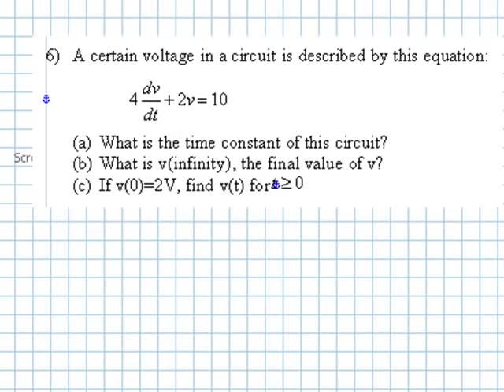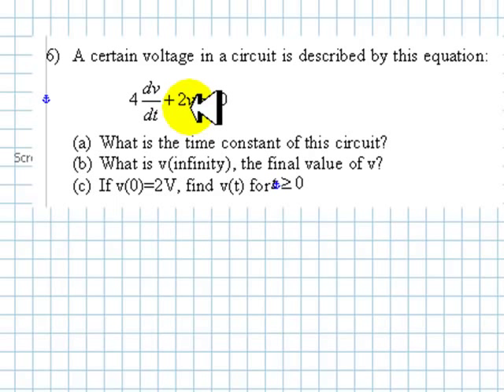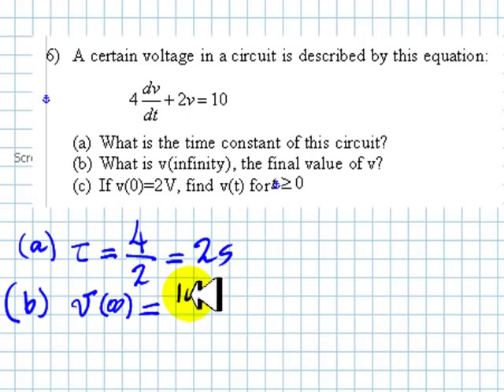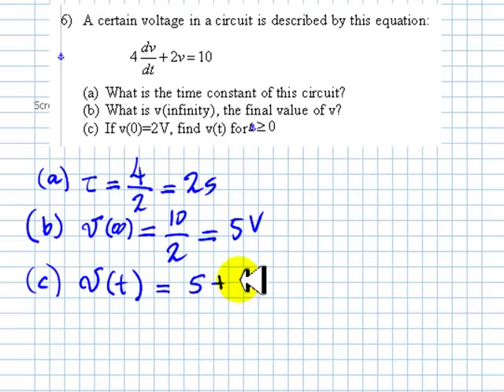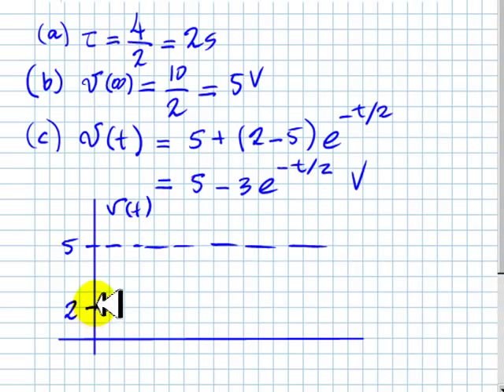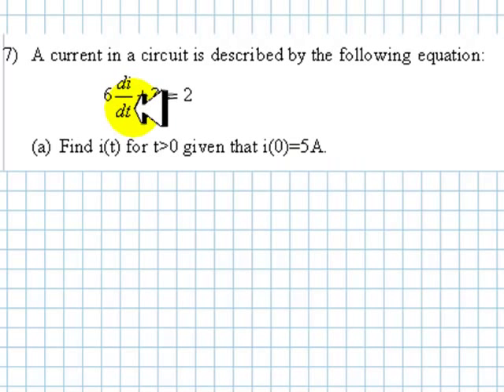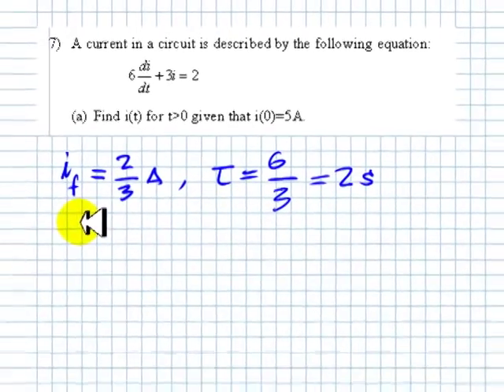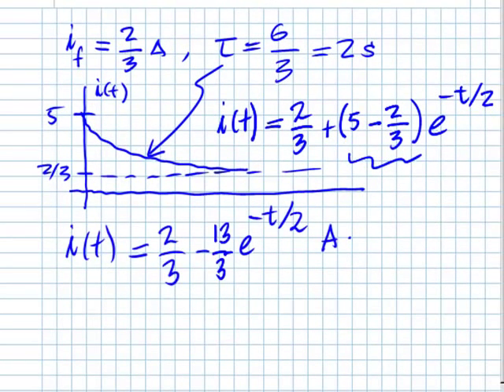EECE 251 - RC Circuits tutorial 03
Going back to the basics a first order circuit described by its differential equation.